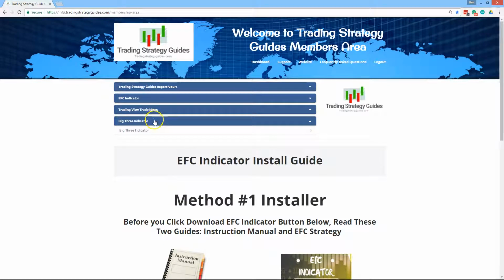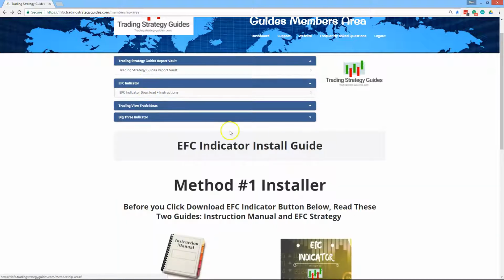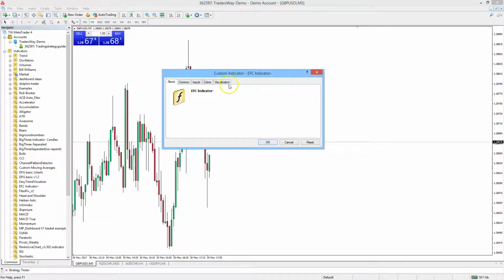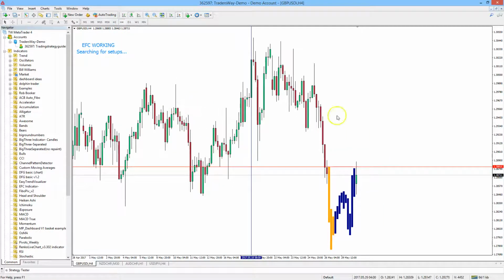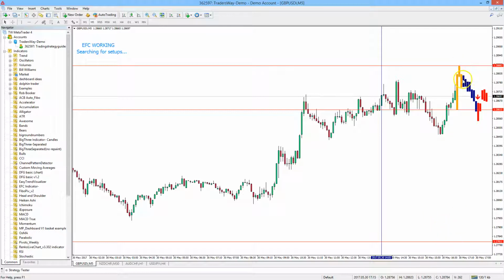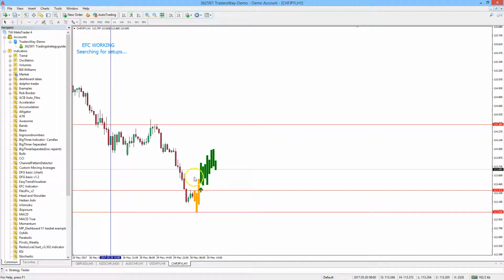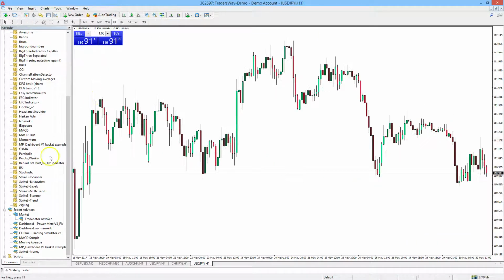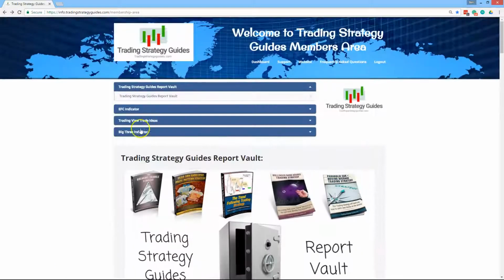EFC Indicator Instructions